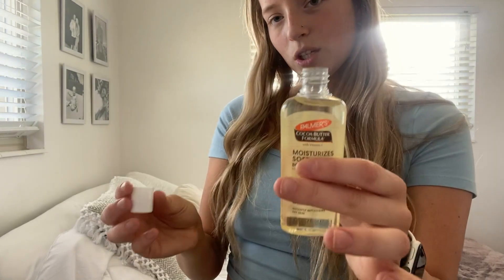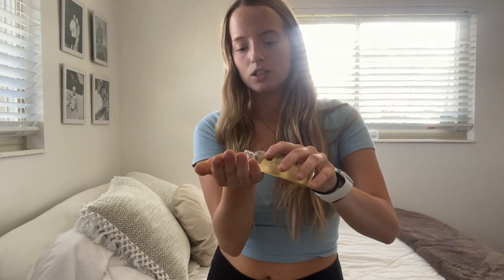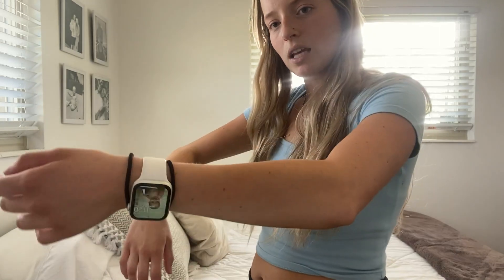Palmer's Cocoa Butter Moisturizing Body Oil with Vitamin E, Radiant Looking Glow and Skin Hydration